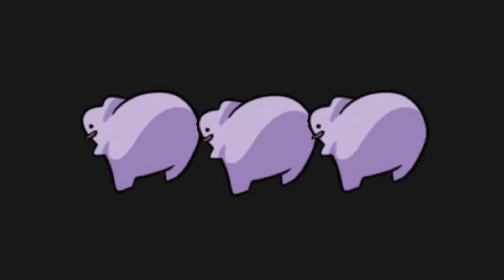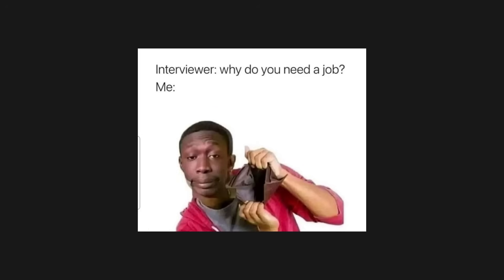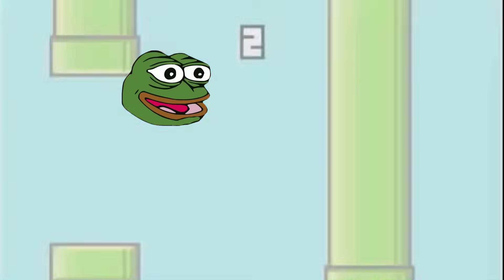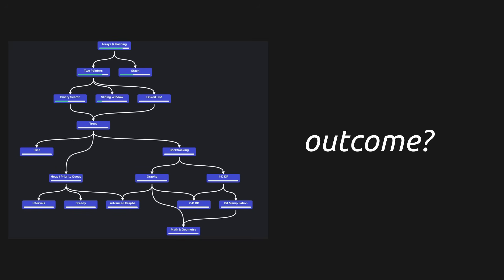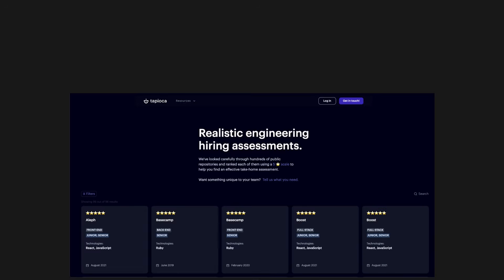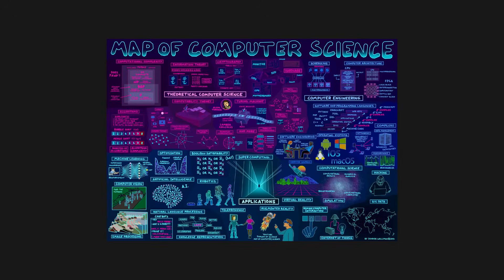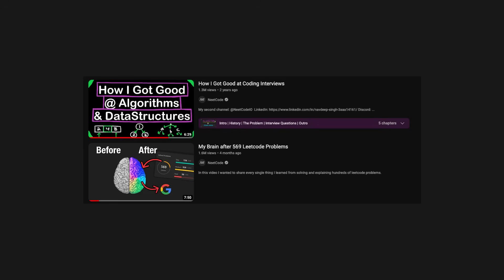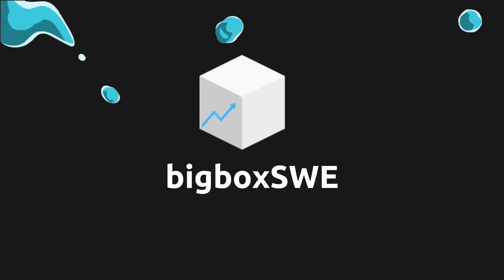Grind Leetcode or Build Projects?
Hi all. This is a common conundrum I faced early into my career, and hope this video resolves it.